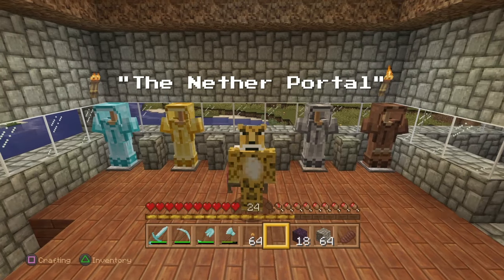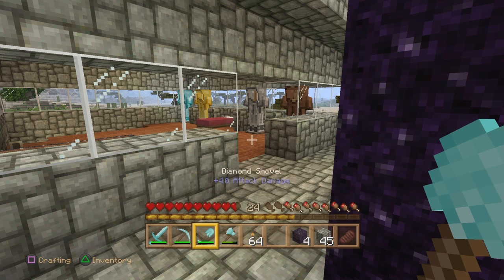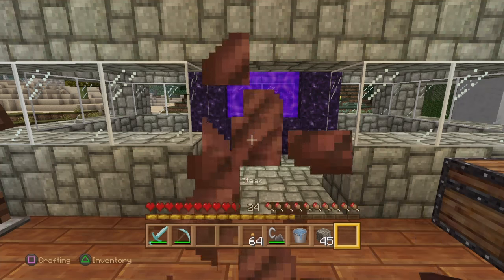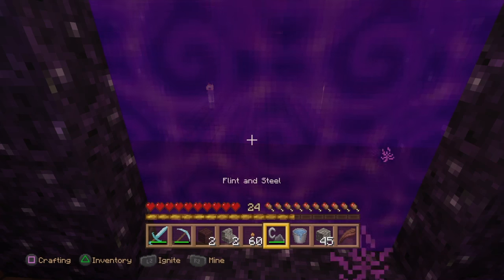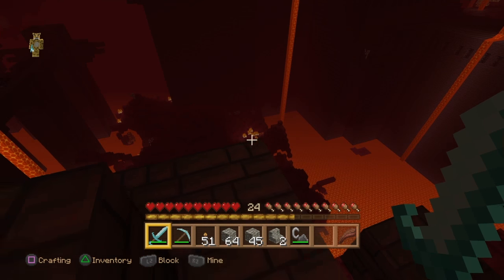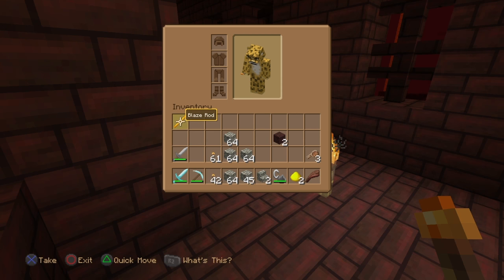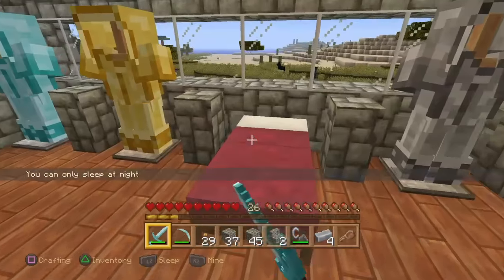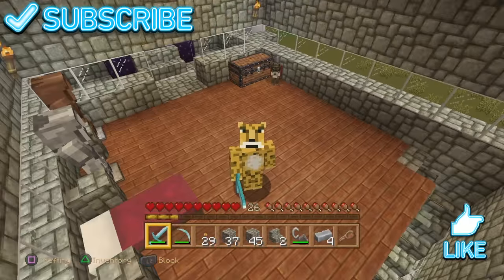Minecraft The Nether Portal [E27]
Leo builds a nether Portal.